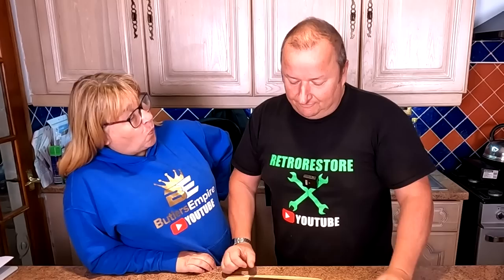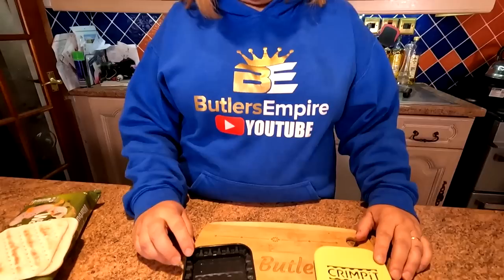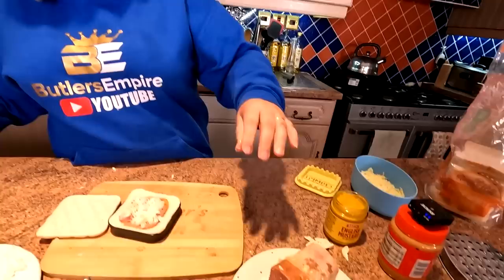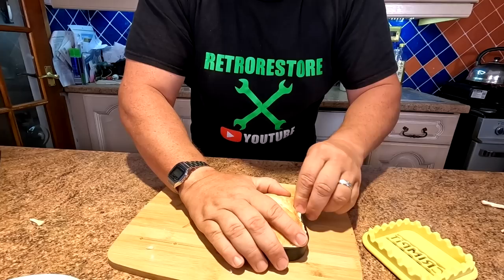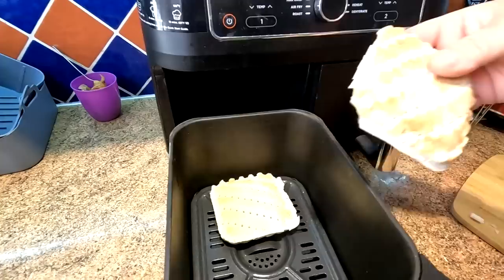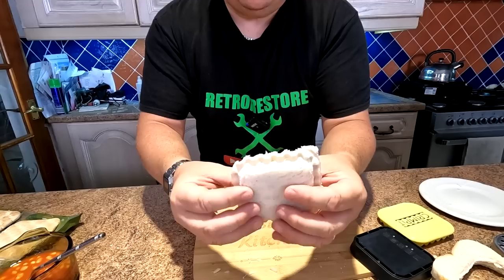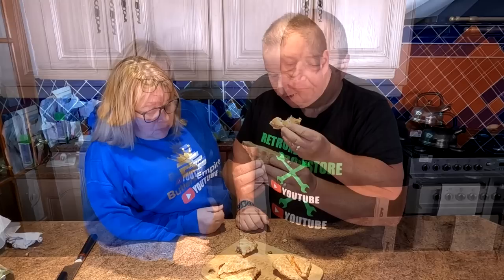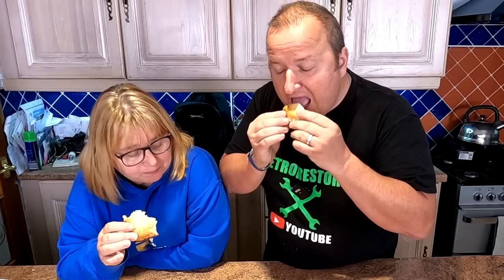Air Fryer Crimpit What Is It?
We were sent a gift from a subscriber, A Crimpit snack maker. Let's see what it is and what it does.
Our mini camping gas stove with bottles
2 pack air fryer racks

Cosori Air Fryer Gary Has
Huawei P30 Pro 128GB Dual-SIM
Rode VideoMicro Compact On Camera Microphone